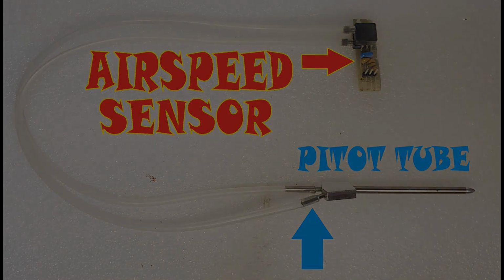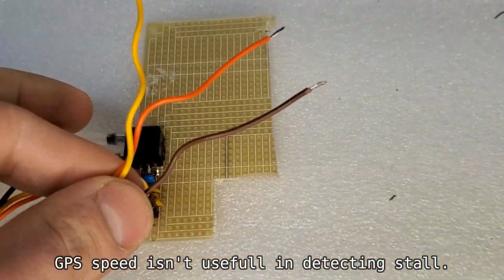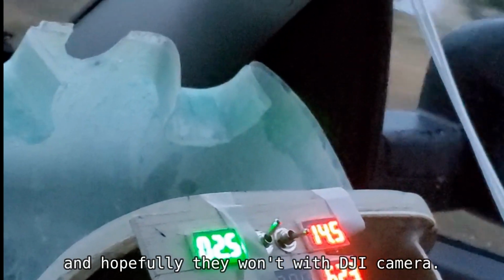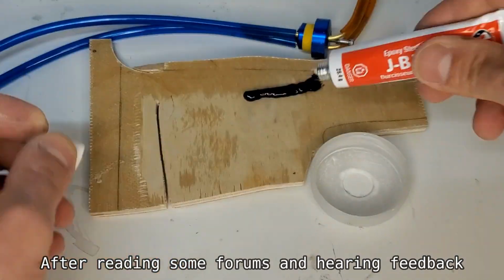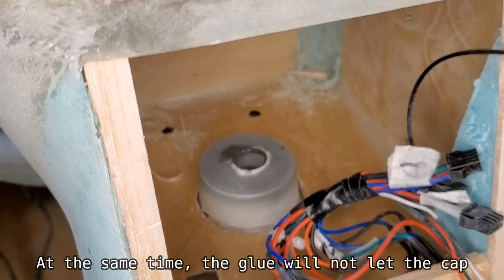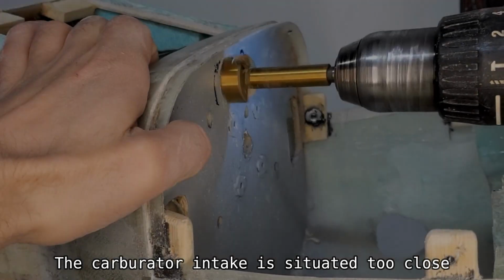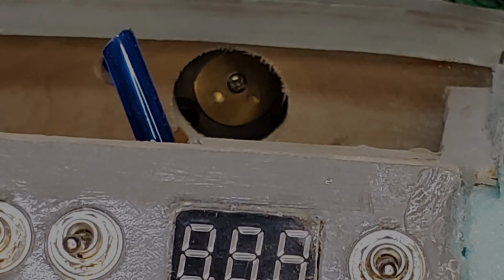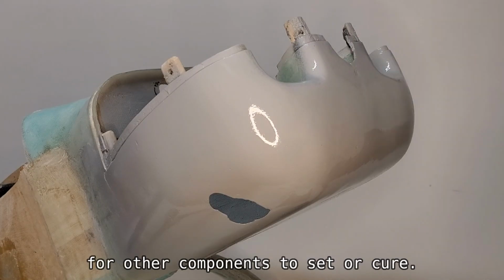AIRSPEED SENSOR WIITH PITOT TUBE. Episode 20. couple other issues solved.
In this episode I put together speed sensor with pitot tube. The speed is fed to my Pixhawk controller and also to the cockpit display. I used MPXV7007DP-ND differential pressure sensor ( analog sensor). If you want more accurate readings, you can use digital differential pressure sensor [more $ and requires I2C communication]

RC PLANE BUILD TUTORIAL. DIY RC PLANE. CARBON FIBER AIRCRAFT CONSTRUCTION . AIRCRAFT WING STRUCTURE. AEROSPACE ENGINEERING PROJECTS. RC PLANE TAIL BOOM. HOW TO BUILD RC AIRCRAFT. AVIATION TIPS.  AIRCRAFT FUSELAGE DESIGN. HOW TO MAKE RC PLANE AT HOME. EPOXY, FIBER GLASS, CARBON FIBER. DJI FPV 04 CAMERA.